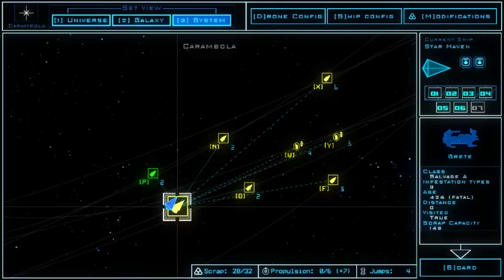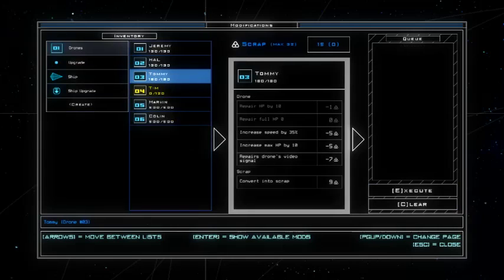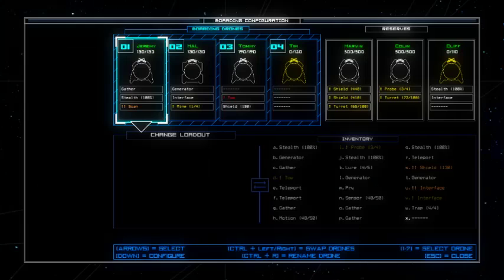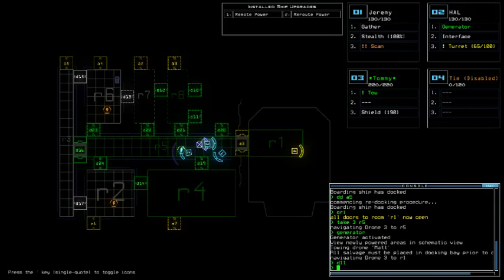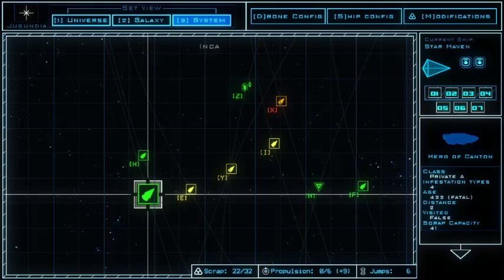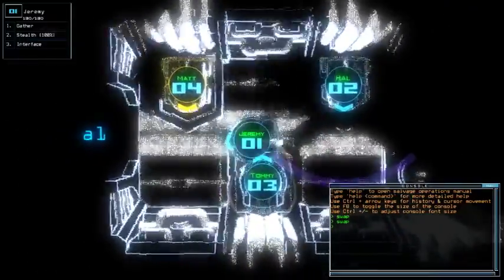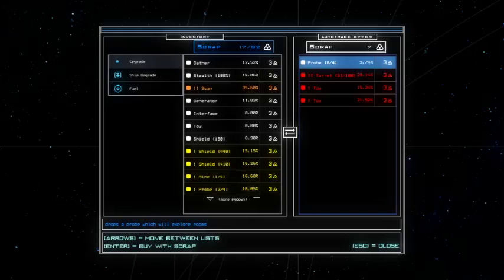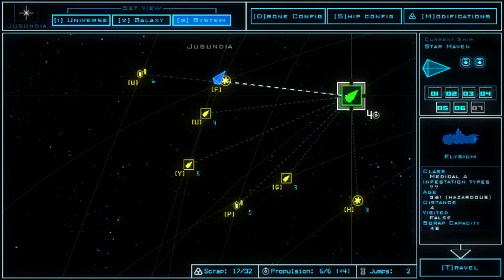Duskers Weekly #40 of 2019 - Episode 13 (Delving Deep Into Math)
Next time I need to remind myself about not to get over-capacity, EVEN when dealing with Autotrader stuff.
On the other news, we broke all the yellow Tow modules. We didn't get new ones during exploration (until 2 episodes later), so we ended up assembling a new one.

List of visited System along with the ship/outpost:
*Jugundia System:
- Autotrade 3D9DB; 15 scraps
- High Tide; Salvage C
- Ada; Fuel Depot D

*Carambola System:
- Tetsuo; (Quarantined) Barge C
- Autotrade 377D9; cleared up
- Autotrade 9C9B5; 3 scraps (System Complete!)